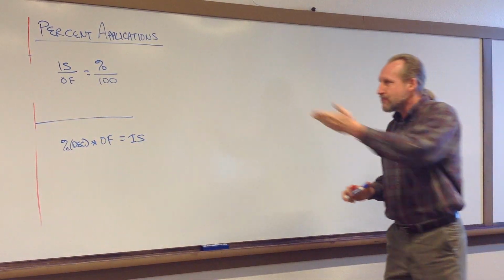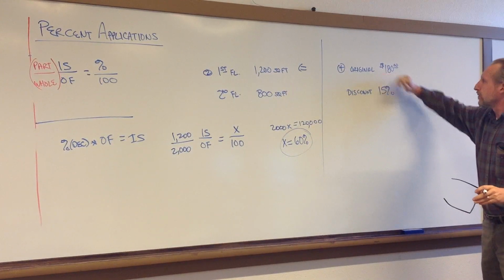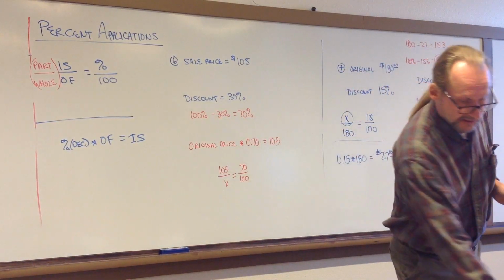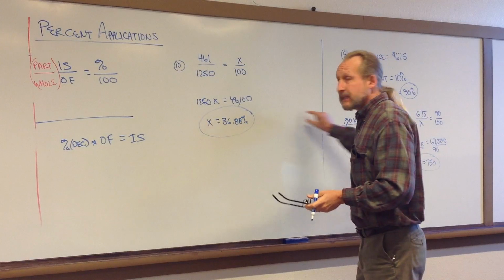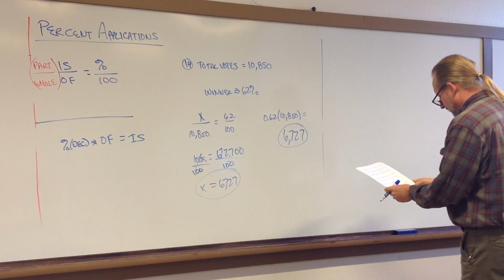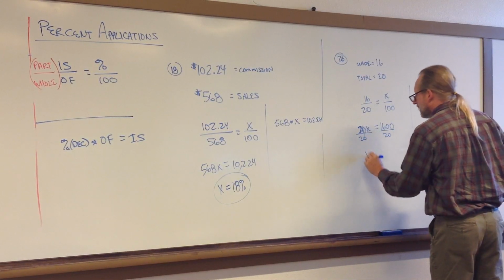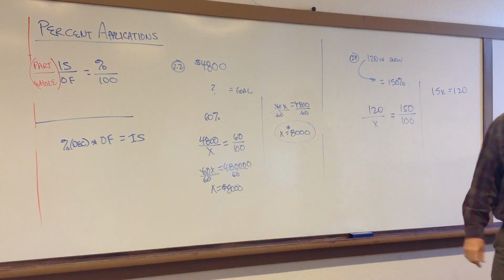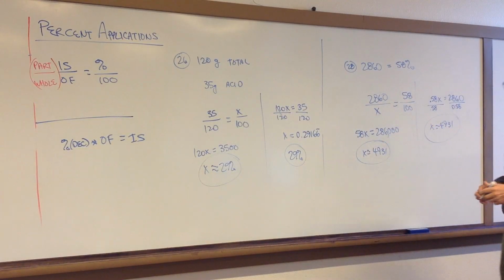Percent Applications (Week 1)